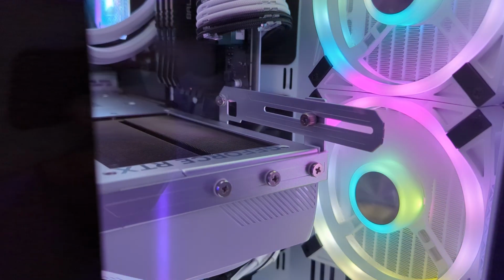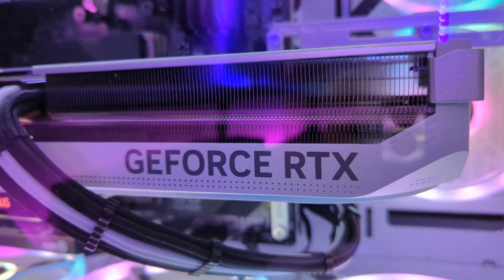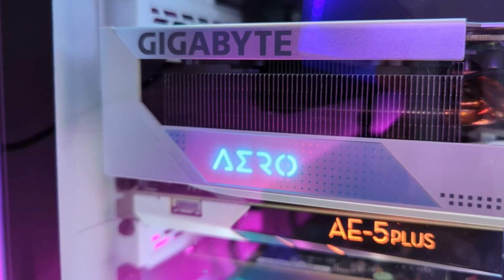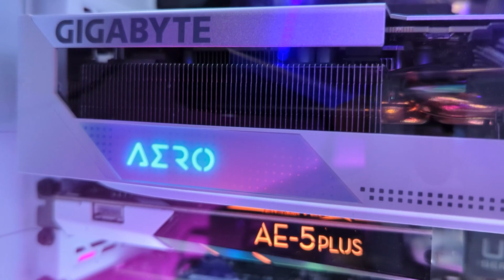Was It Worth Upgrading To A 4070Ti?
Recently I upgraded my graphics card from a 3070 Founders Edition to a Gigabyte Aero OC 12G and here's how it went.

0:00 - Intro
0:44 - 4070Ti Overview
2:04 - Assassin's Creed Valhalla on 4070Ti
2:14 - Borderlands 3 on 4070Ti
2:25 - Doom Eternal on 4070Ti
2:35 - F1 2022 on 4070Ti
2:46 - Grounded on 4070Ti
2:56 - GTA V on 4070Ti
3:07 - Hogwarts Legacy on 4070Ti
3:17 - Sons Of The Forest on 4070Ti
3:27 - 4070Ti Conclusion